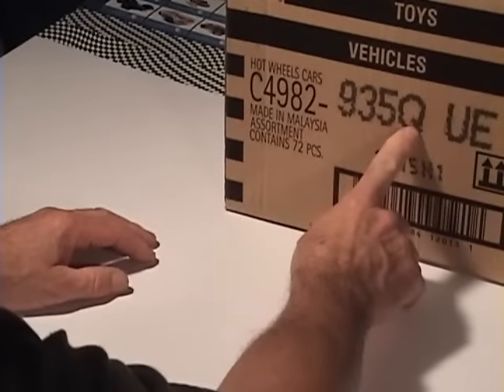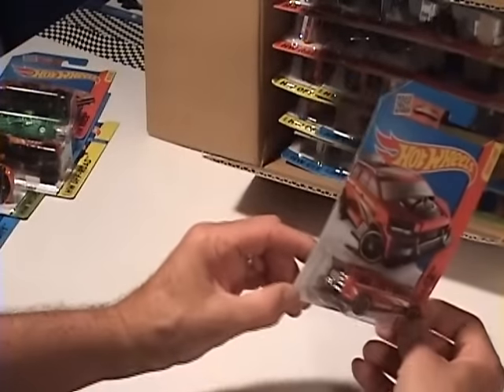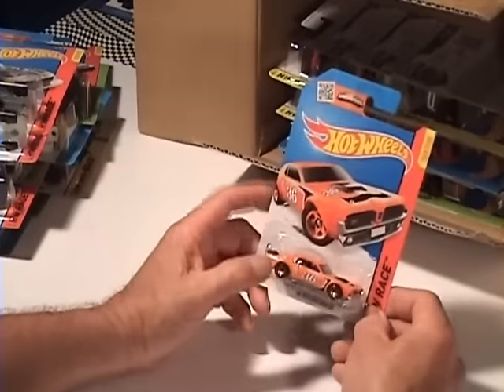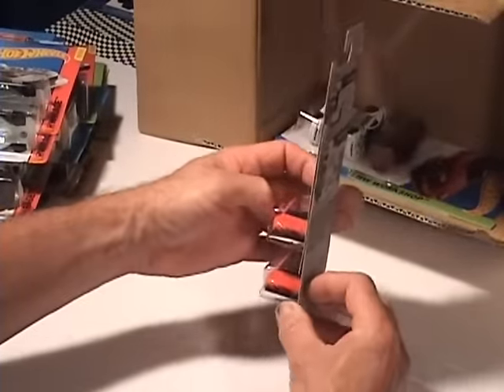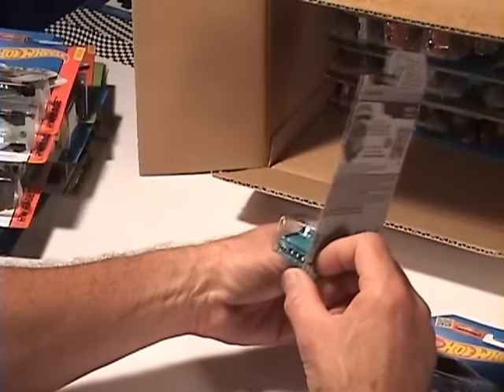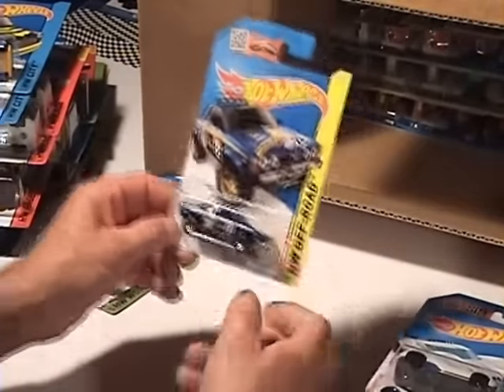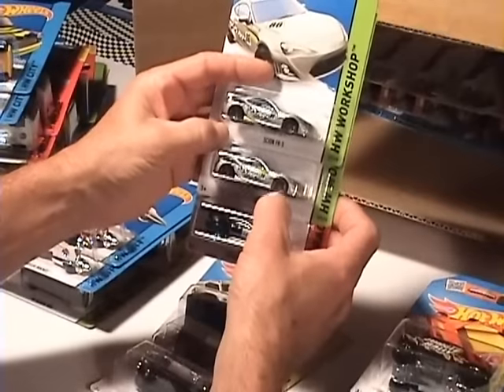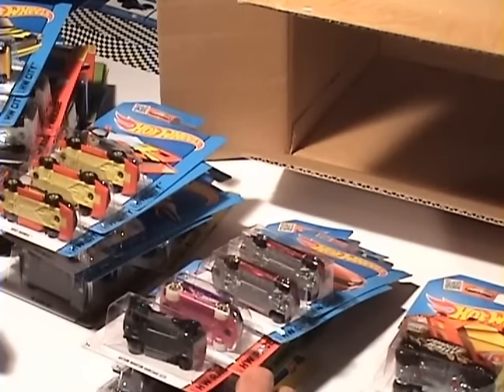2015 Hot Wheels Q Case with Super Treasure Hunt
2015 Hot Wheels Q Case Unboxing. Unboxing the latest Factory Sealed 2015 World Wide Q Case of Hot Wheels!